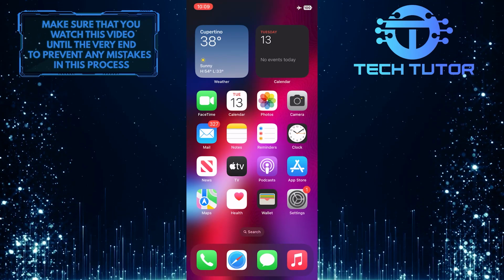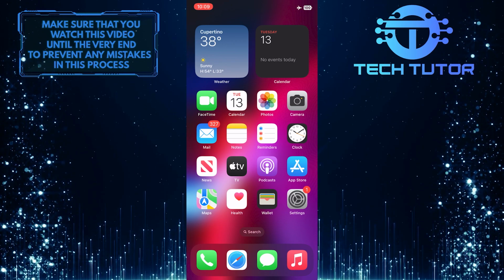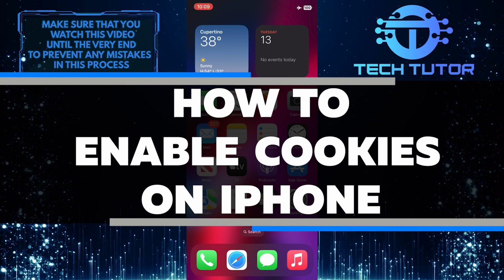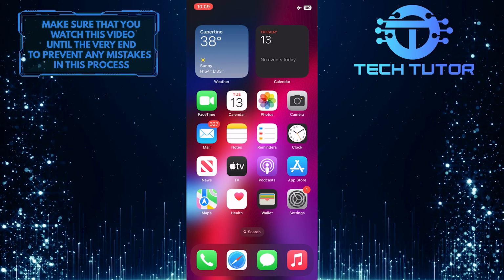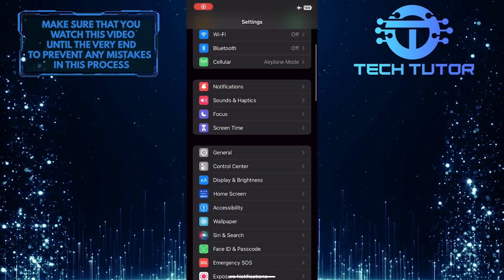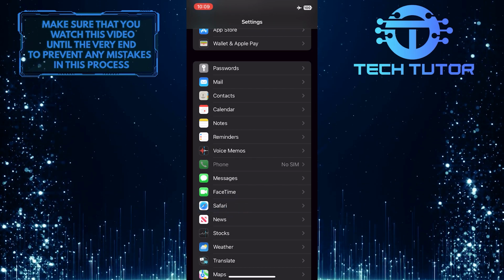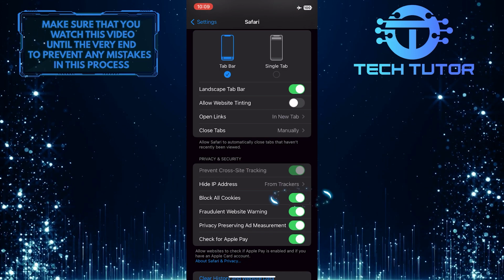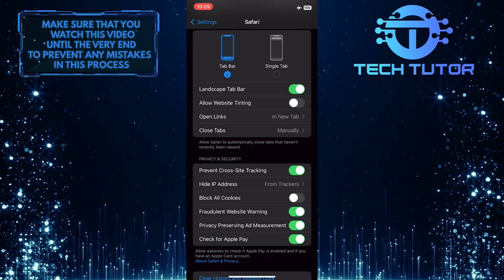How To Enable Cookies On iPhone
Do you want to learn how to enable cookies on your iPhone? Cookies are essential for many websites, and this short tutorial will show you the simple steps needed to activate them. From understanding what cookies do, to finding the settings menu, our easy-to-follow guide will have you enabling cookies in no time! Don't let cookie issues stop you from browsing - watch now and discover how easy it is to enable them on your device.